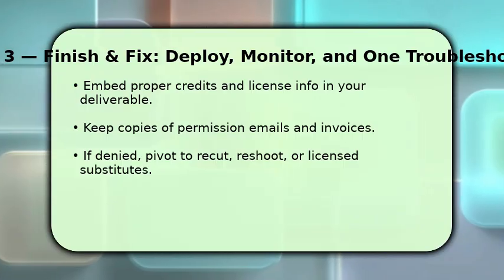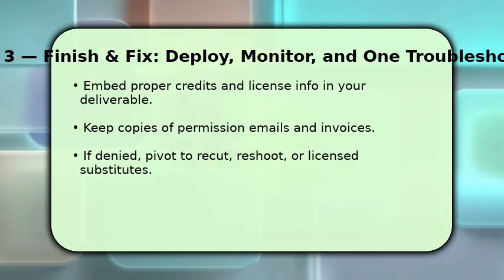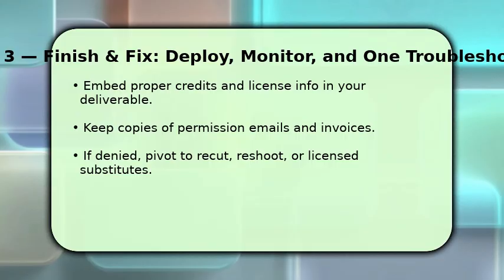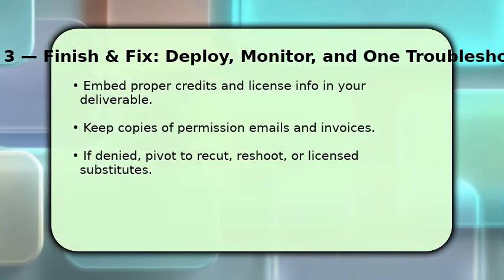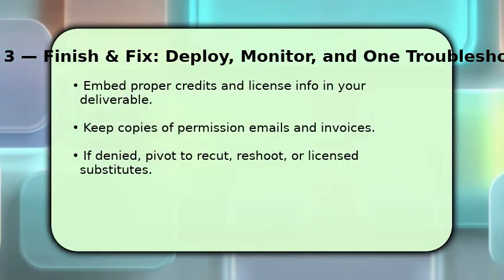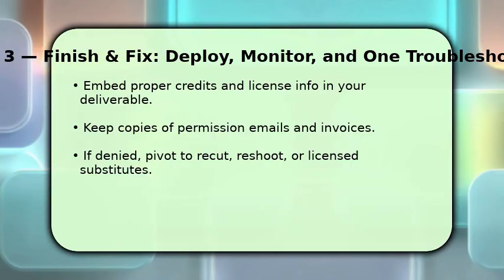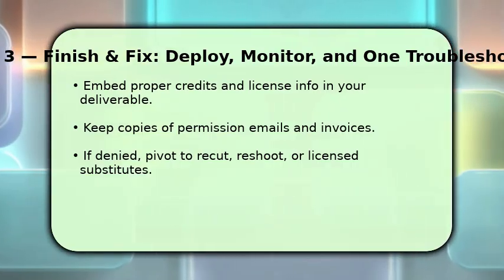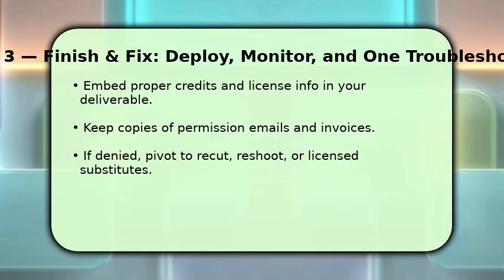How to Erase Video Watermark (updated)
How to Erase Video Watermark (updated) | 🔒 Surfshark VPN Deal — Stay private and secure. $1.99/mo + 3 Months Free ▸

Discover the latest techniques to remove unwanted video watermarks and restore your content' extraneous markings. This updated guide covers various software tools, manual methods, and professional services that can help you erase or replace these digital identifiers effectively.

video watermark removal, erase video watermark, remove copyright notice from videos, digital rights management (DRM) bypassing, watermark detection software, professional content restoration services, manual editing techniques for removing watermarks, online tools to strip off watermarks, video quality preservation during removal process